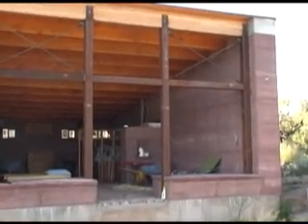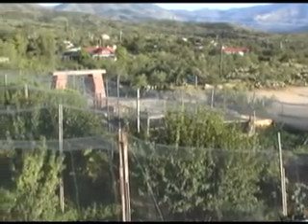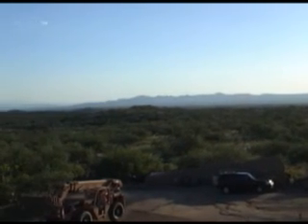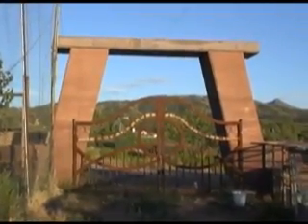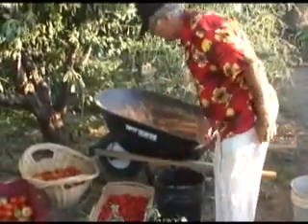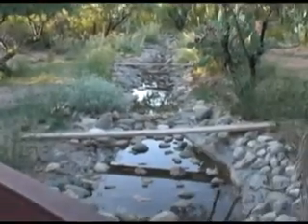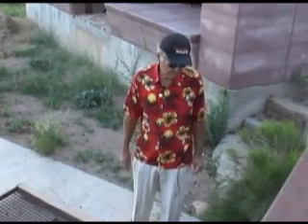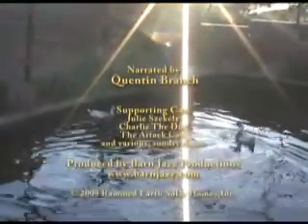Rammed Earth Solar Homes - Tour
Take a tour with Quentin Branch, owner of Rammed Earth Solar Homes, Inc. located  in Oracle, Arizona. Quentin shows you his new rammed earth compound in progress, positioning for best solar exposure, water capture and retention, organic gardens, and more.